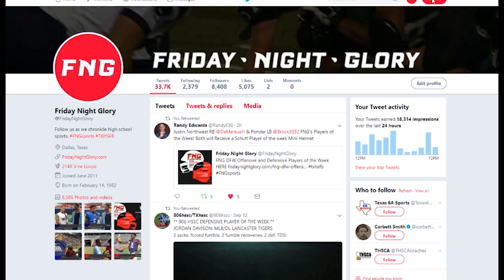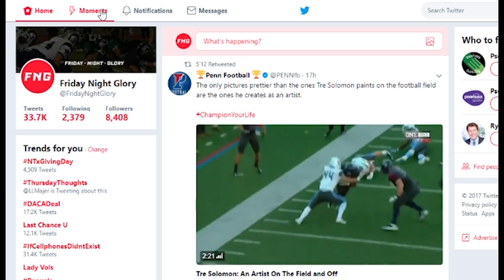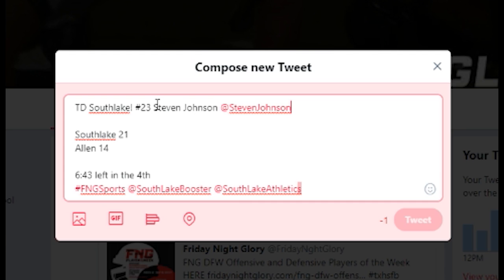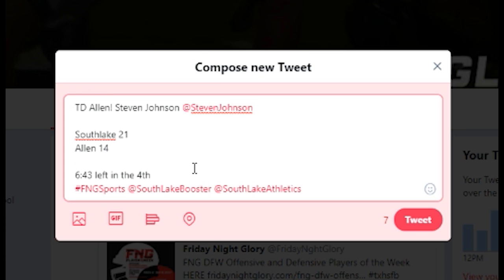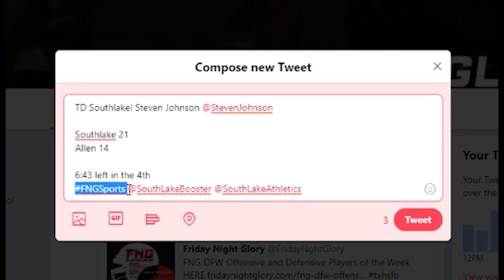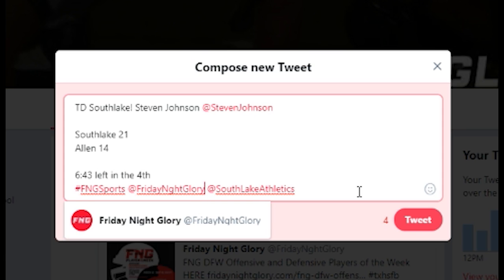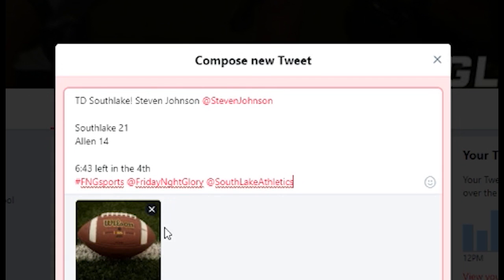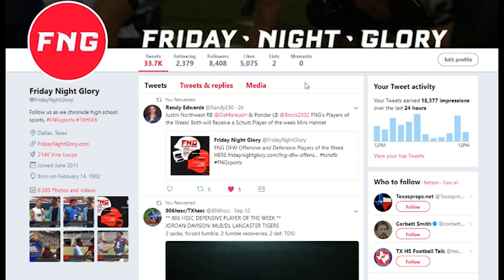FNG Twitter Walkthrough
For more exclusive interviews, highlights, full live and archived games, and more